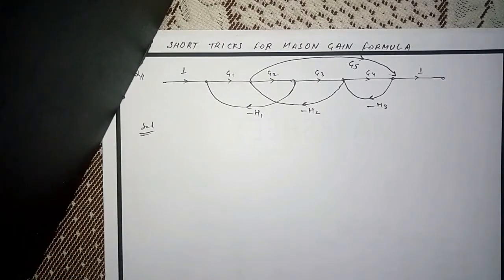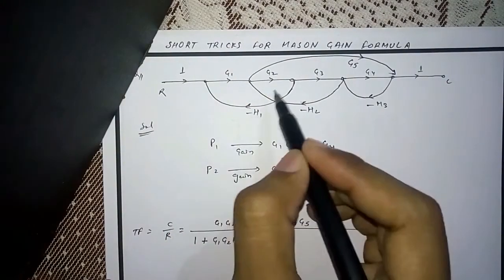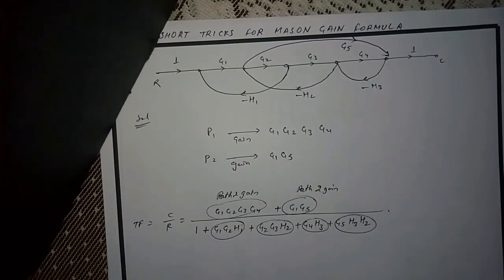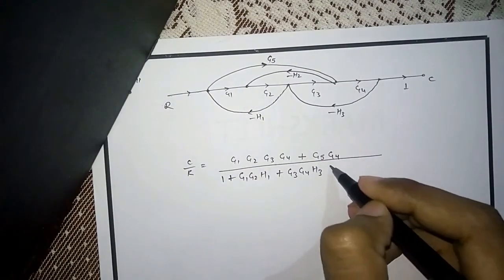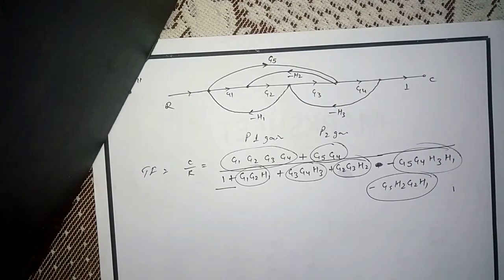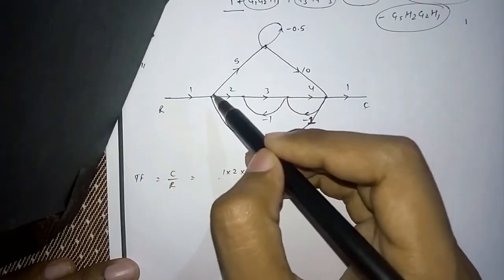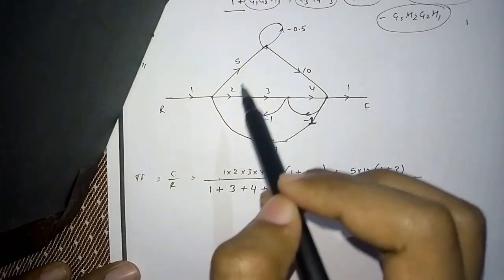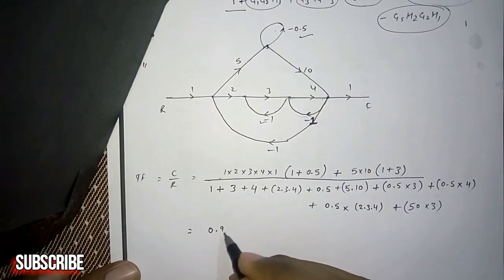Transfer function in 5 seconds | Mason Gain Formula | Control Systems | CADDD Academy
In this lecture, i'm sharing short ways to get the transfer function of given system. You can apply this trick to recheck your answers in semester exams or use this to solve question very fast in competitive exams.